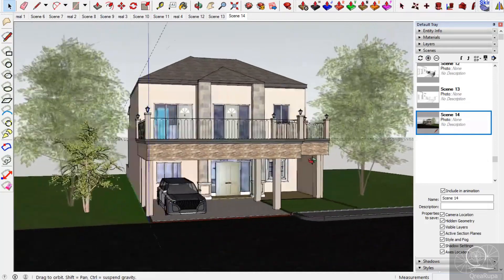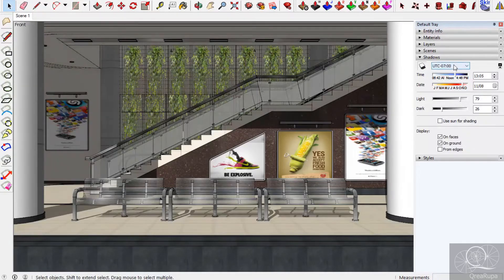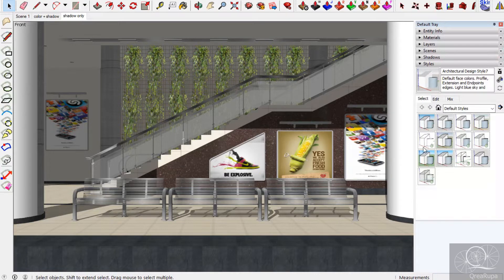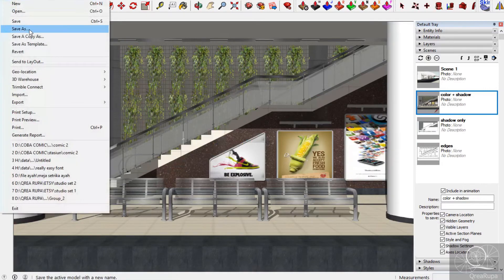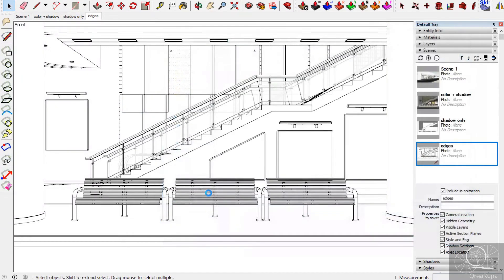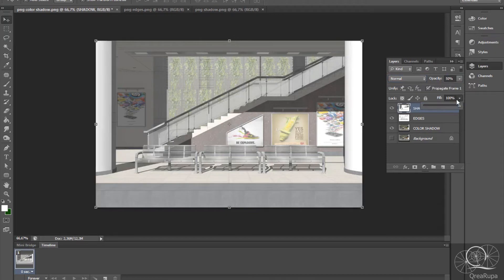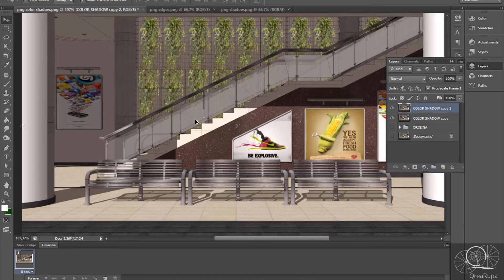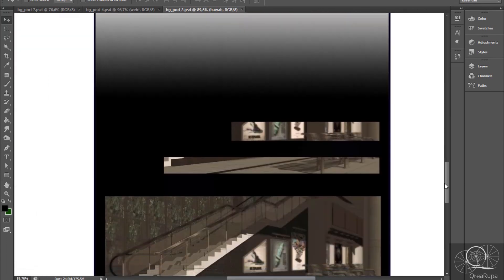How to Make Webtoon Background Art Like a Pro! [Sketchup 3D & Photoshop] EASY Tutorial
In this tutorial i'll share you how to make your 3D Sketchup project into a stunning Webtoon Background look. (Beginners are welcomed!)

Things you need:
Your own 3D Sketchup project (already textured)

Programs i used:
- Sketchup
- Photoshop